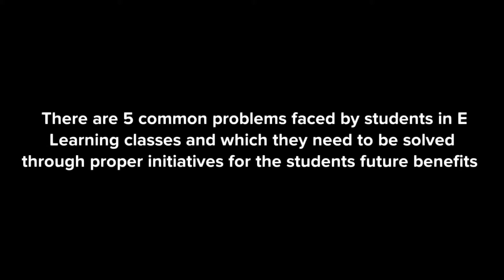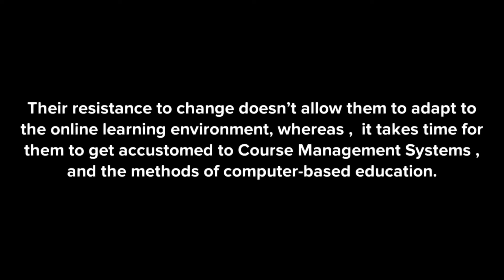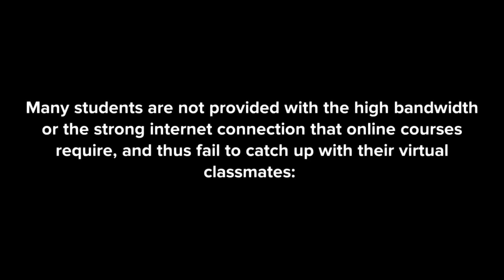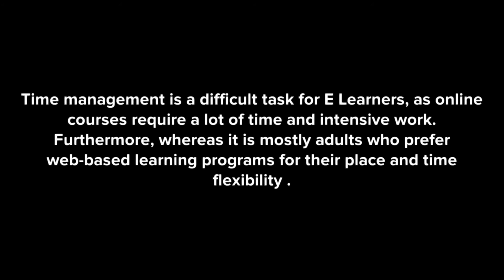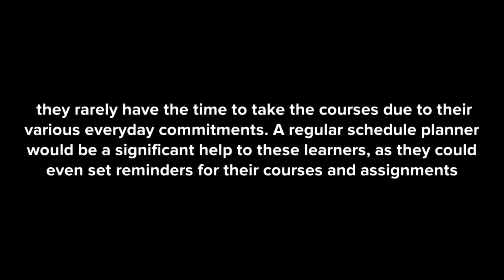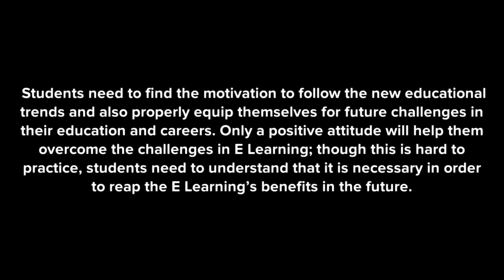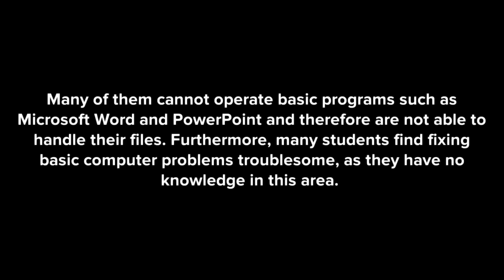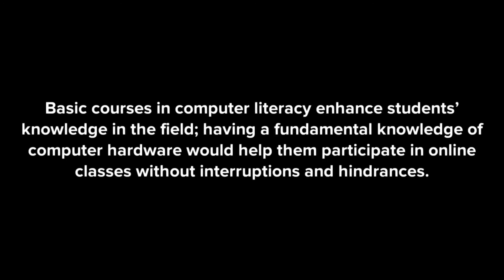5 Common Problems Faced By Students In E - Learning